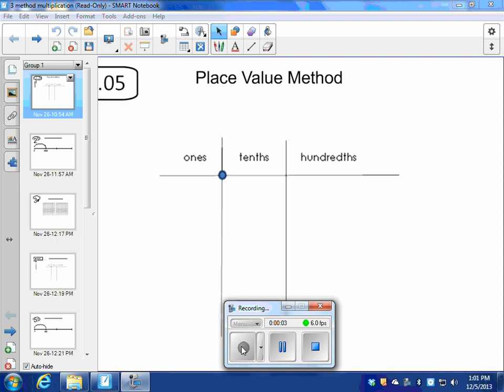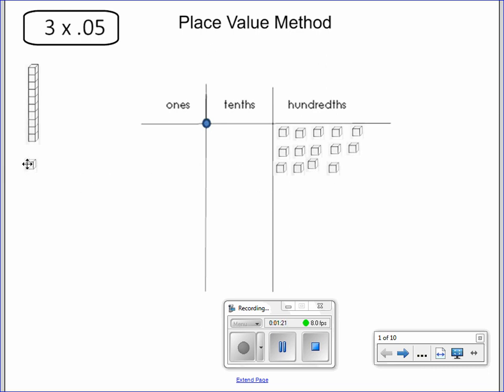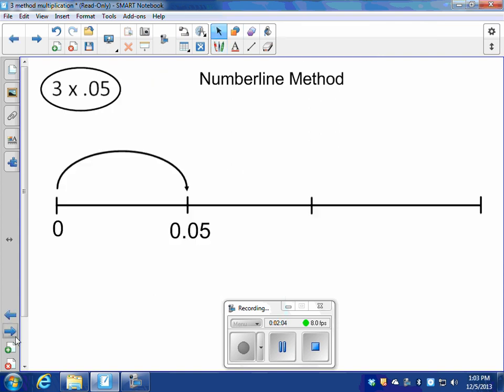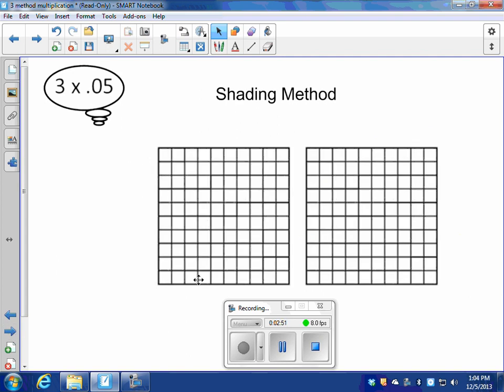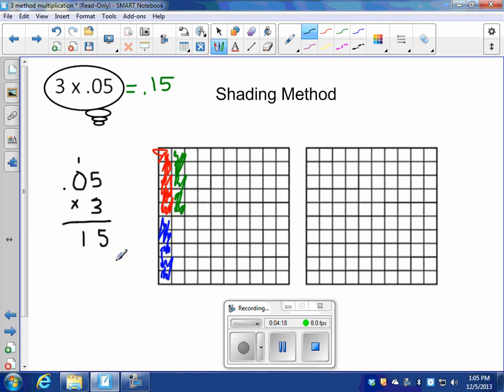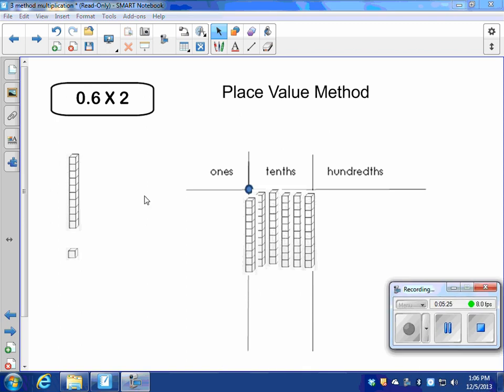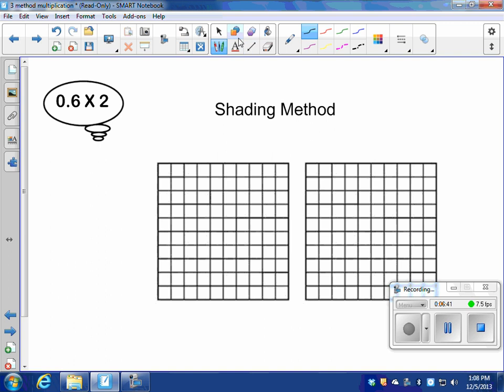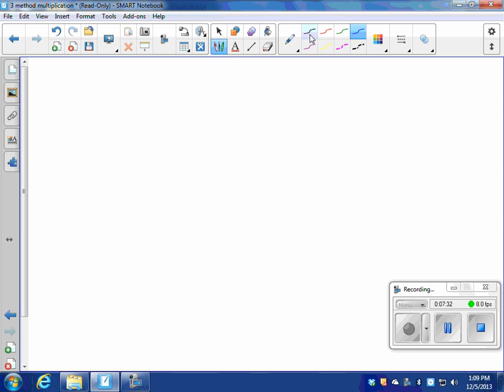Multiplying decimal by whole number